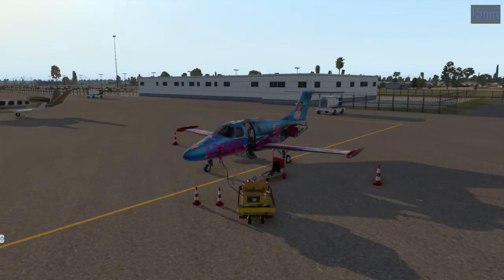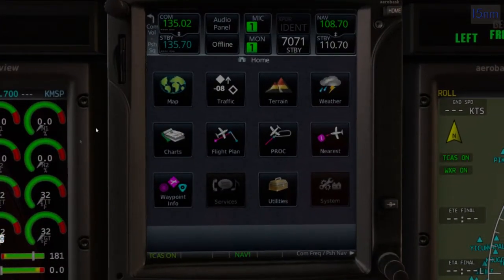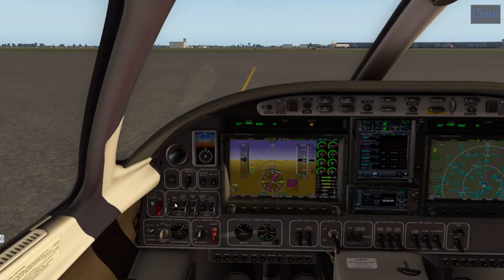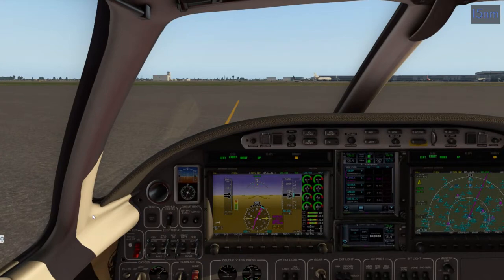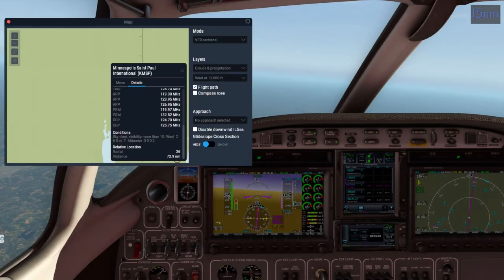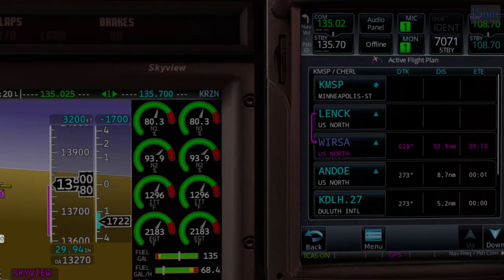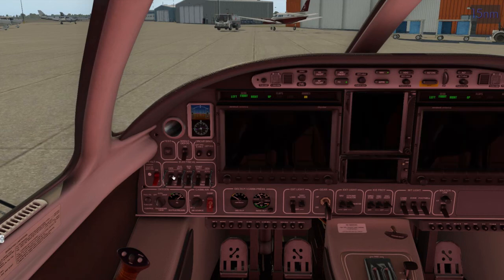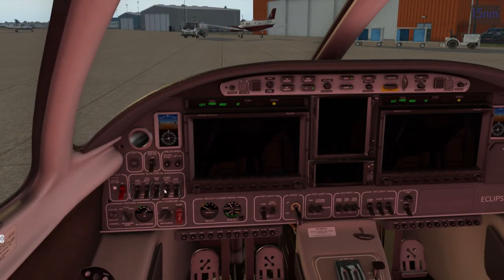Aerobask Eclipse 550NG - Cold & Dark Start and First Look! [X-Plane 11]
Today, we fly the payware Eclipse 550GN by Aerobask! This first look includes a cold and dark start tutorial as well! We take a short, simple flight from Minneapolis, MN [KMSP] to beautiful Duluth, MN [KDLH].

v11.05
HD Mesh v3
SkyMaxx Pro v4.6
Aerobask Eclipse 550NG